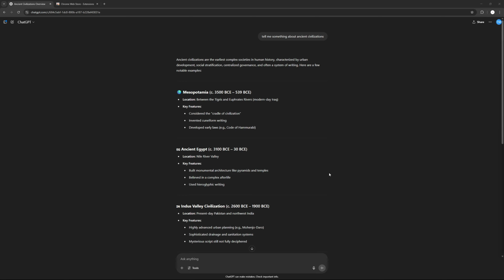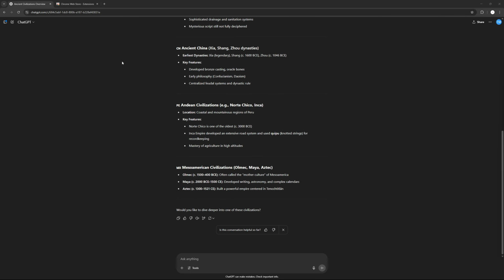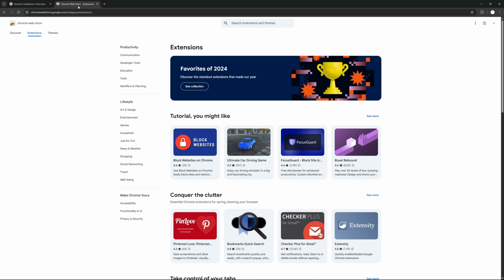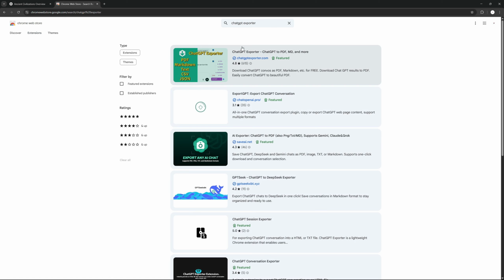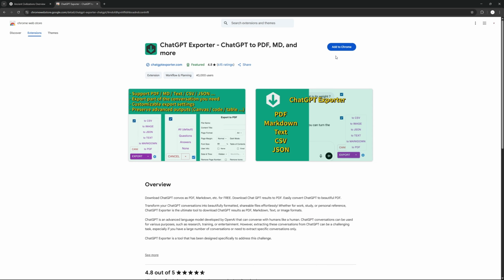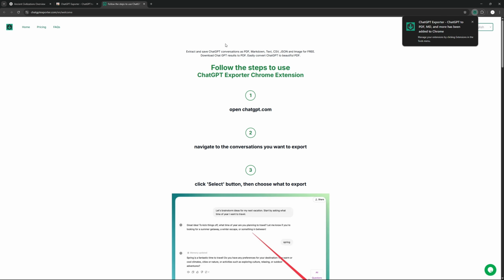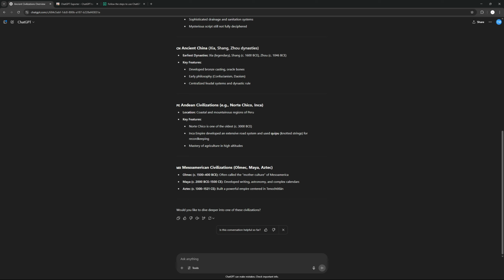How to Download and Save ChatGPT Conversations as PDF Files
How to Export a ChatGPT Conversation to PDF

Want to keep a record of your ChatGPT conversations? Whether you’re saving AI-generated content, archiving important chats, or sharing responses with others, this step-by-step tutorial shows you exactly how to download and save ChatGPT conversations as PDF files—quickly and easily. Learn how to use built-in browser features, printing tools, and third-party extensions to export your conversations. We cover how to save ChatGPT chats on Chrome, Edge, Firefox, and Safari, and how to keep formatting intact for clear, readable PDFs. You’ll also discover how to save from ChatGPT on desktop, laptop, or mobile devices, and organize your saved files for future use. This guide is perfect for students, professionals, researchers, writers, and anyone using ChatGPT for productivity, writing, or learning. Secure your content and access it offline anytime with this clear and simple guide.